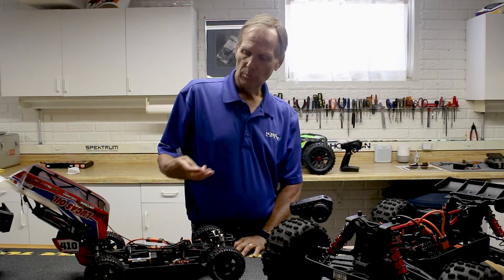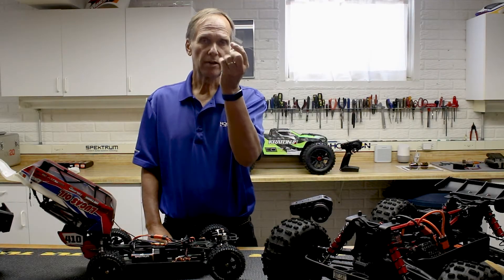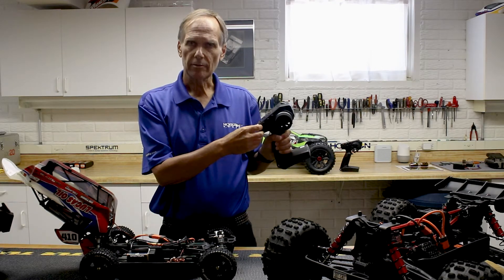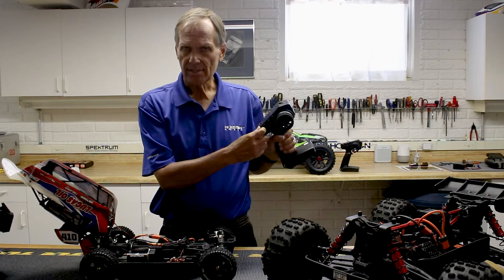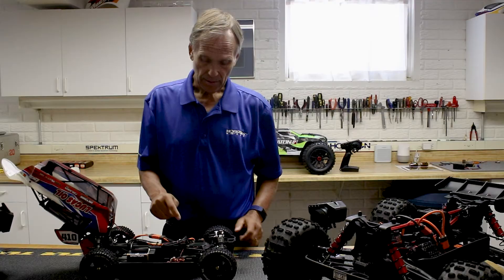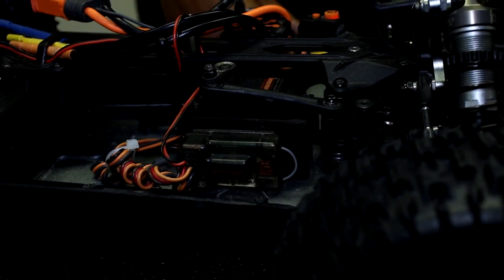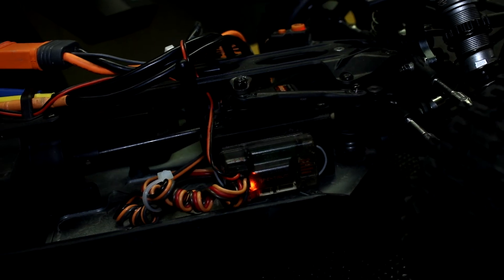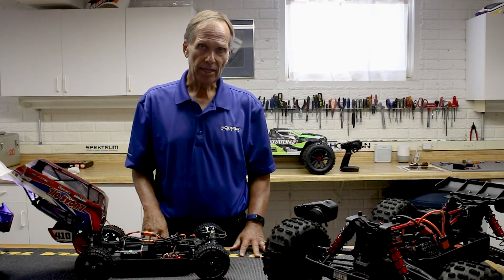Spektrum Quick Hit Tech Tips - AVC Binding and Calibration guide with DX3 Smart Transmitter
Having trouble with your AVC equipped Arrma or Losi model? Watch this series first!

In this video John goes in-depth on how to install, bind and calibrate AVC receivers, like the SR6100AT, in the RTR (ready to run) Arrma or Losi vehicles or in your own builds. He makes some important points and guidelines to help you become more successful with your AVC equipped bashers, racers and speed run vehicles.

This is the second of 3 videos in our Quick hits that focus on AVC setup and Calibration for RTR Losi and Arrma vehicles